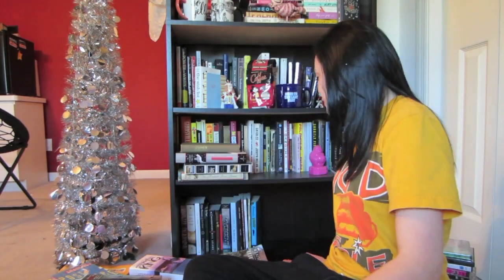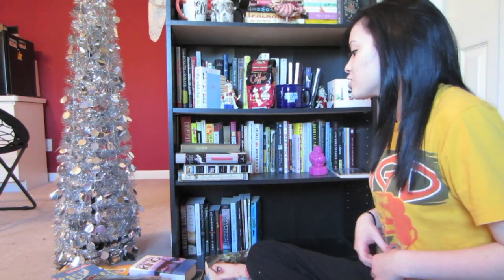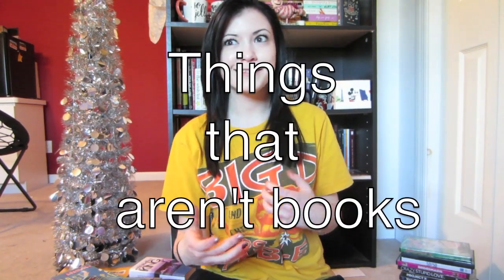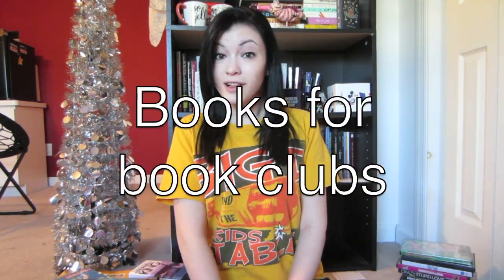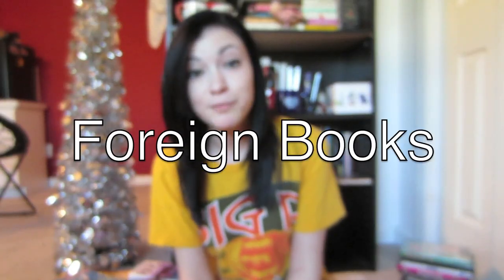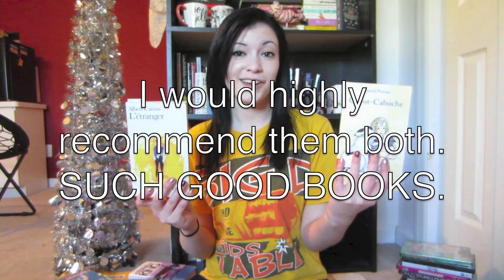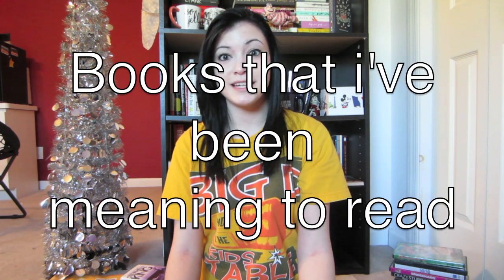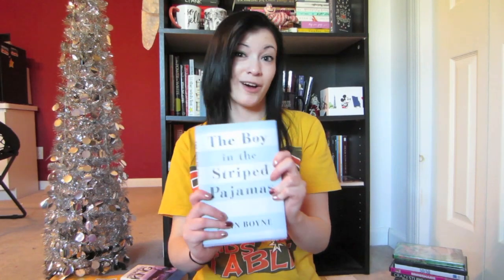HUGE Book Haul!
What books have you guys picked up recently, and what are you currently reading?
ALSO, if you've read any of these books, can you let me know your opinions?
Hope your lives are going well!